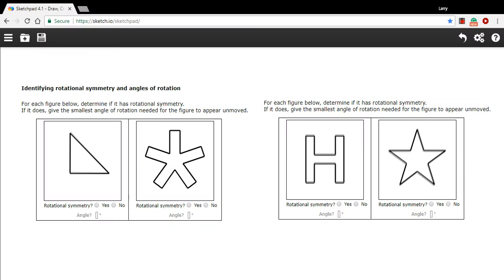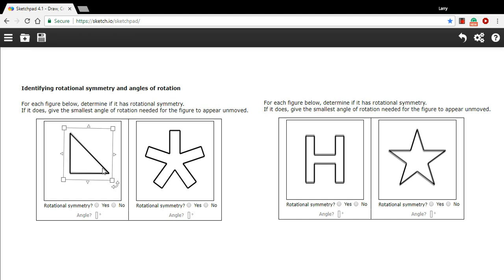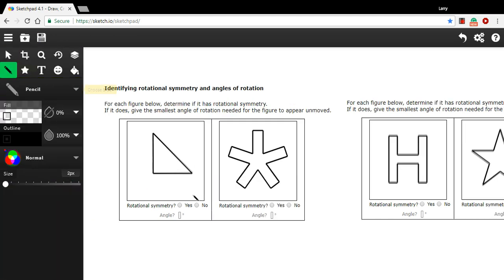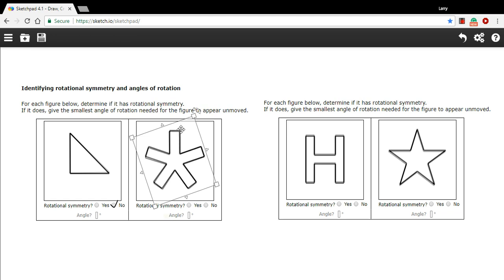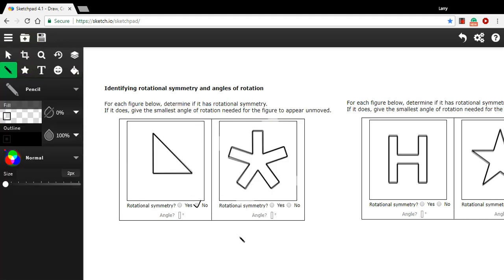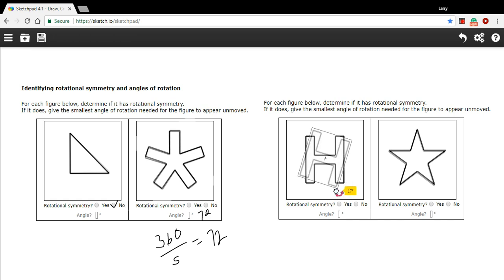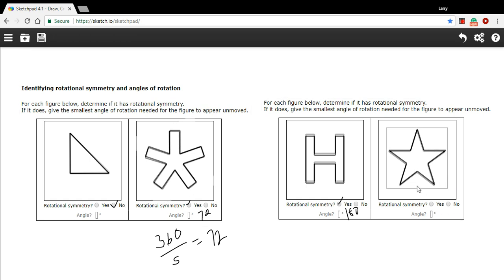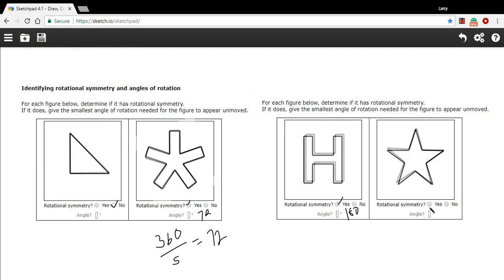Rotational symmetry and angles of rotation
How to solve problems with rotational symmetry and determine angles of rotation